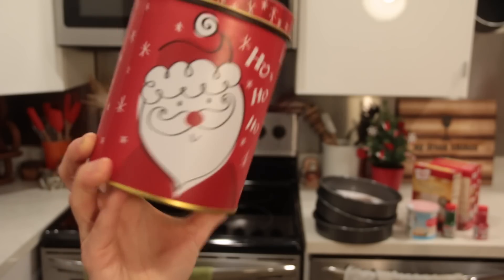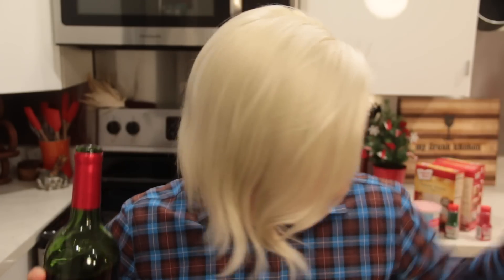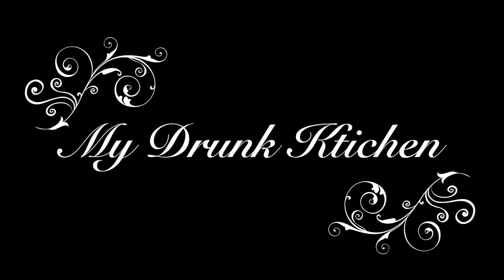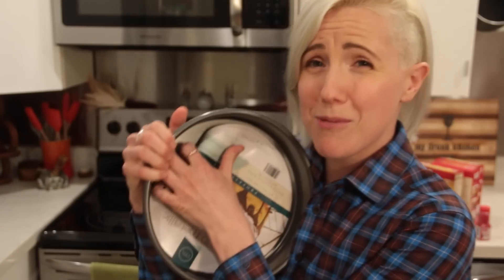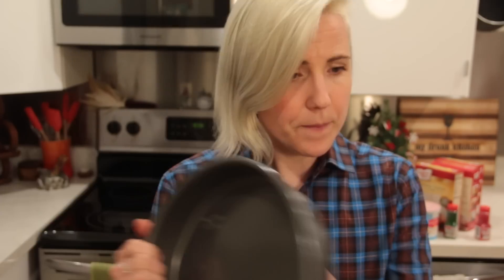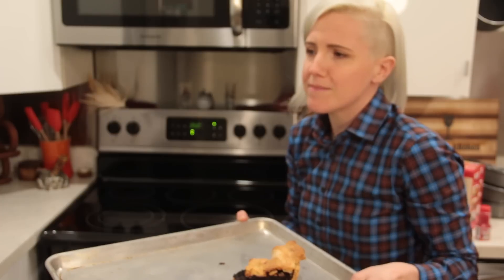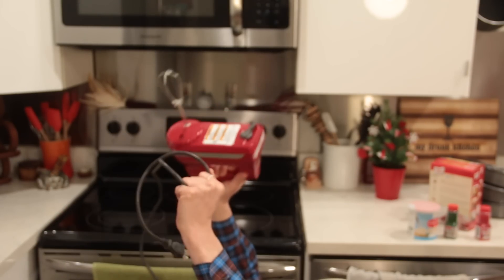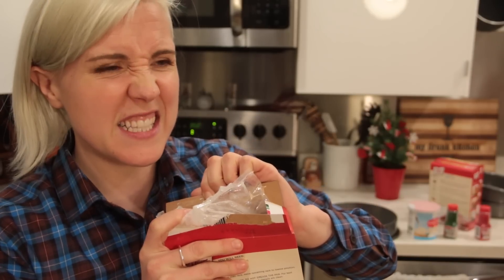My Drunk Kitchen: CHRISTMAS HOLIDAY CAKE DISASTER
Happy Holidays, my babies!! I love youuuu!

Love,
Hannah